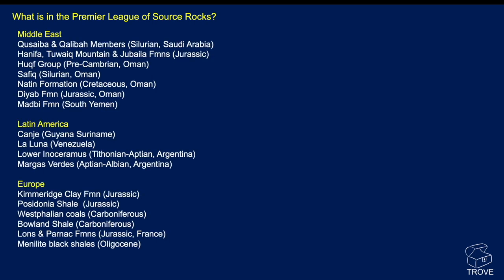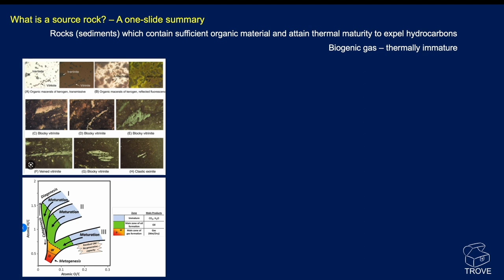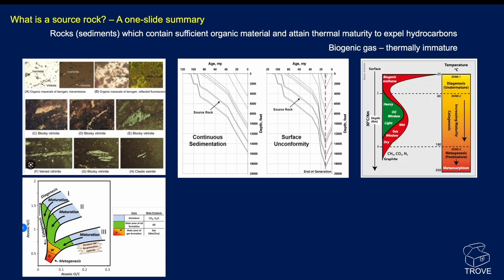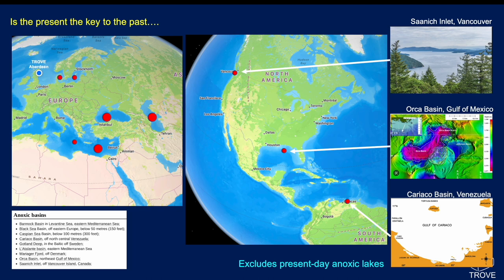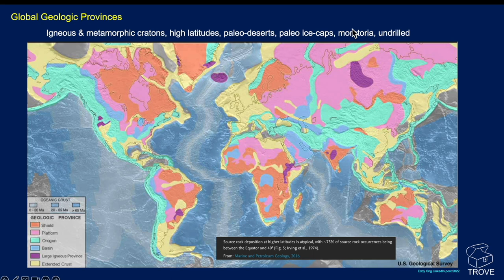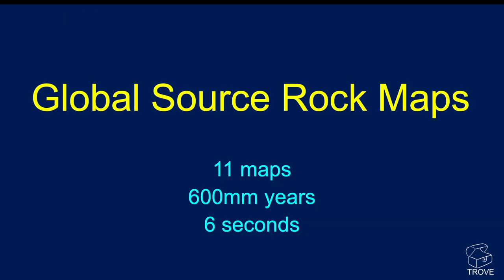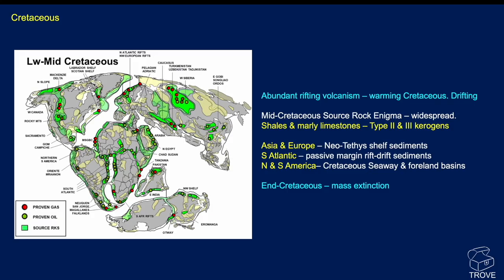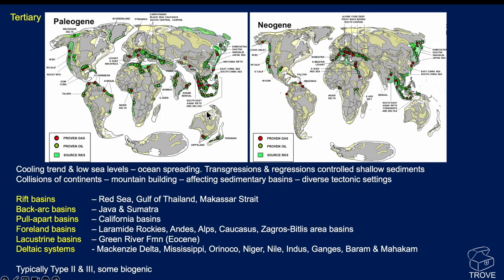How OILFIELDS Work - Source Rocks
How can you come up with the top 10 Source Rocks of the world?   That is a question Finding Petroleum posed in a recent webinar. We were asked to present - this video is our section of the webinar.

We introduce what a source rock is before detailing where source rocks might be being formed today (present-day anoxic basins). Going back through geological time, we show which ages were most significant for source rock generation and look at where source rocks are located globally.

We also show that perceived wisdom is sometimes misplaced - Namibia was for many years believed to not have suitable source rocks as it was south of the Walvis Ridge and exposed to open ocean, oxic conditions. With the discovery of Venus and Graff, this long-held belief has been disproven. Where else might we find 'yet-to-be-discovered' source rocks?

We finish off by trying to justify how you could rank different source rocks and presenting a proposed list of the best in the world. Tell us what you think. Do you agree?

Qusaiba & Qalibah, Bazhenov Fmn, ACT, Canje Fmn, La Luna, Eagleford, Marcellus, Barnet, Haynesville etc, Kimmeridge Clay, Shublik - what are we missing??

All of the information in this video can be found in our TROVE Geochemistry database. This impressive product compiles source rock information from around the globe.

How Oilfields Work - Source Rocks of the World
00:00 Introduction
00:12 List of top petroleum source rocks
00:23 What are we looking for?
01:08 What is a source rock?
05:46 Present is key to the past?
06:45 Global distribution
08:20 Where might we find 'unknown' source rocks?
08:51 Namibia - challenging perceived wisdom
09:37 Source rock deposition through geological time
10:05 Resource size
10:55 Major geological ages for source rock development
12:30 The Cretaceous
13:25 The Tertiary
14:32 The Middle East
16:13 Source Rock database
17:33 Conclusions